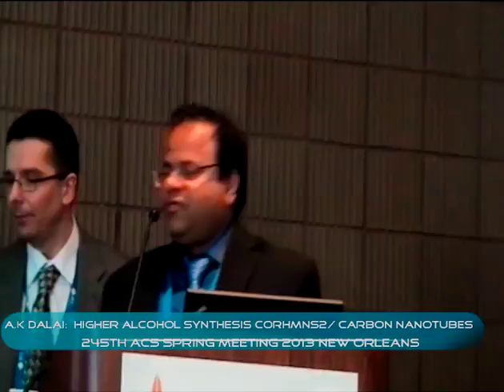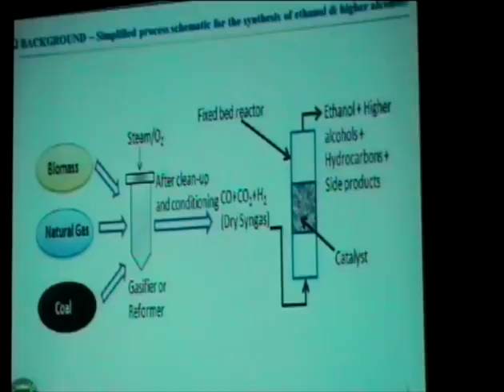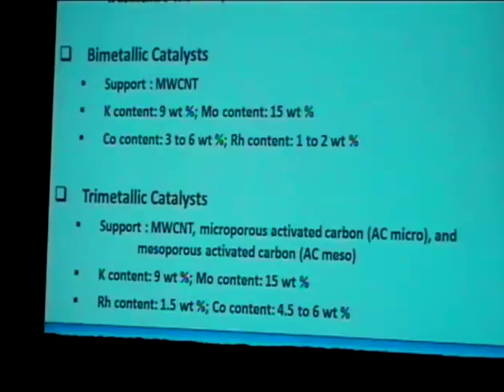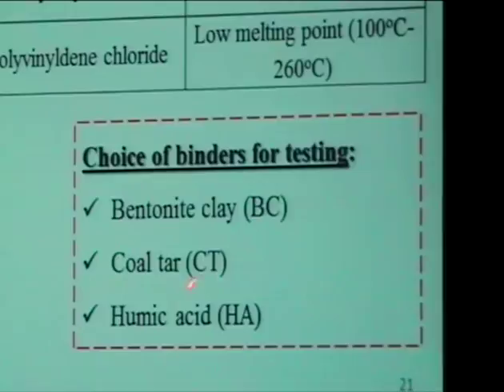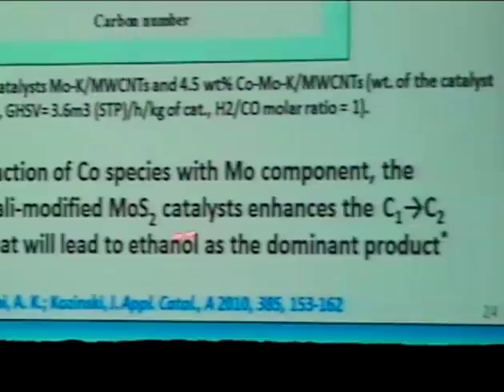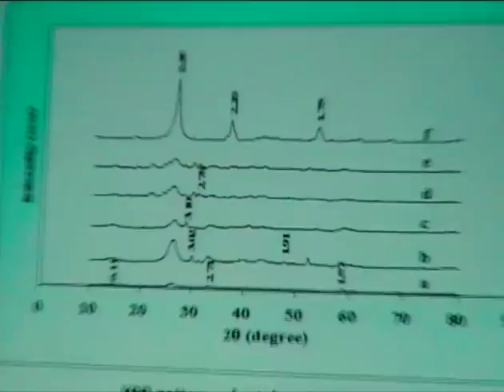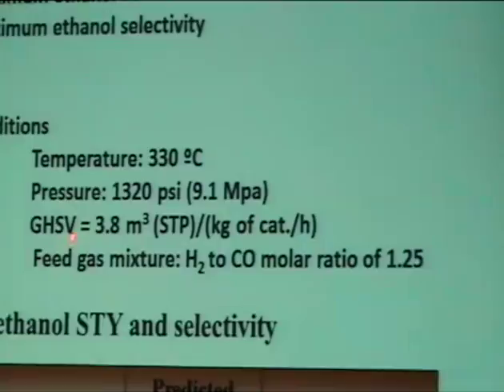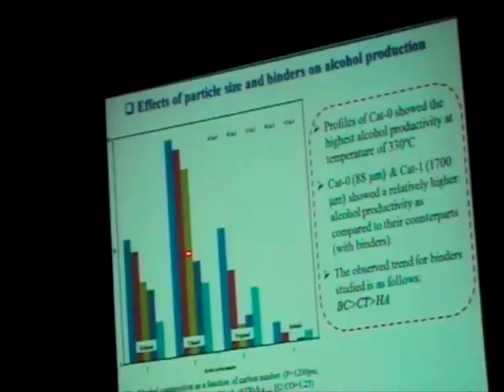A K Dalai: Higher alcohol synthesis CoRhMnS2/carbon nanotubes